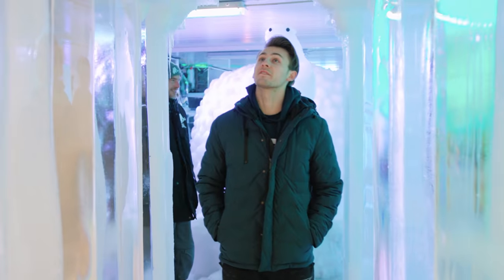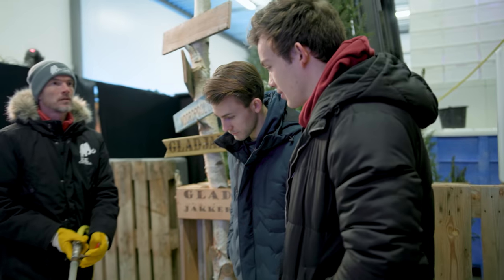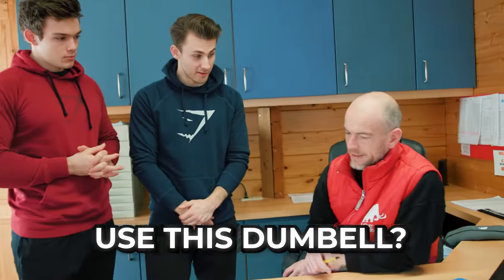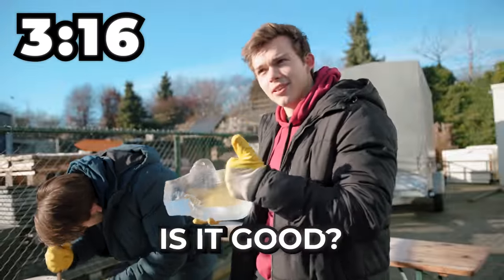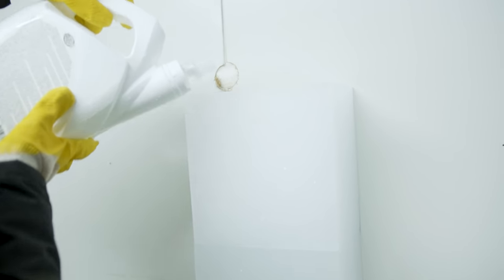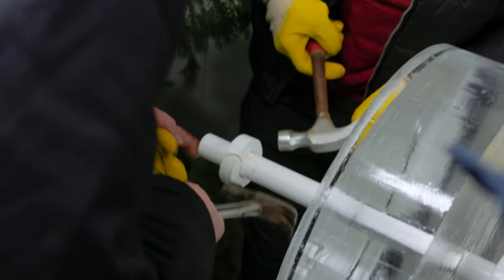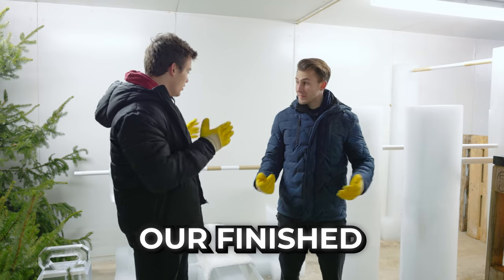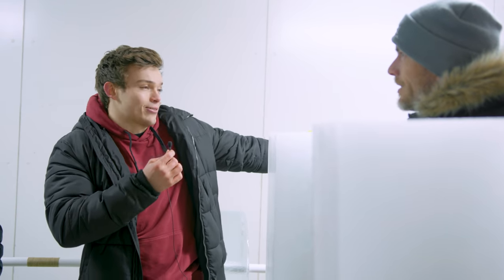I Built World’s First Gym out of ICE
It turned out better than I could've ever imagined

We're going to build a gym completely made out of ice and put it into the ice museum.
This is a museum built in what looks like the world’s biggest freezer
Owned by 2 super nice and passionate guys, Sander is the national champion ice carving since 2018.

Together they bought the company that Sander worked at with big plans and lots of ideas, but shortly after the world shut down and this caused basically all their projects to be cancelled. So now they had an immense amount of ice and time left, so they decided to spend 4 months working on their own ICE MUSEUM

We saw this place and their story, got in touch, challenged them, booked a hotel, drove 3 hours, and the next morning we arrived in a museum completely to ourselves and started building the ice gym...

We can't thank Sander and Pim enough for their hard work, check out the museum (and gym) yourself: